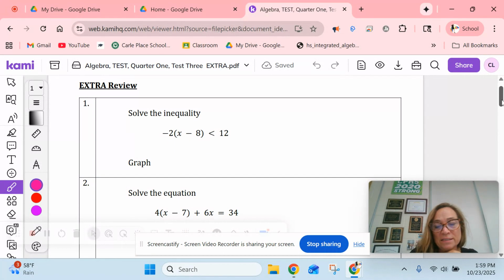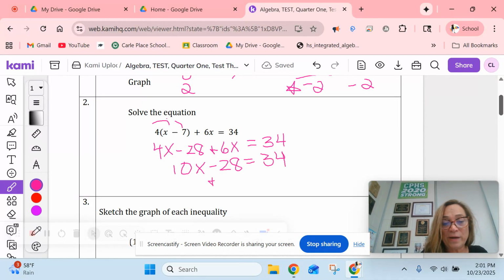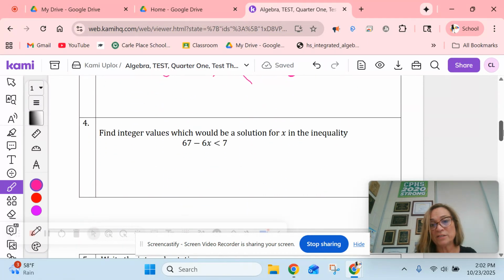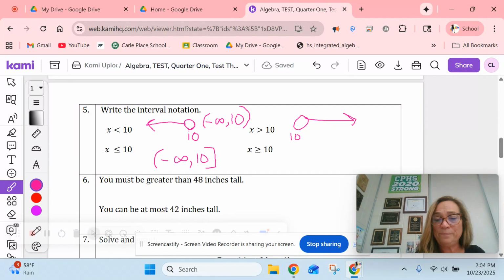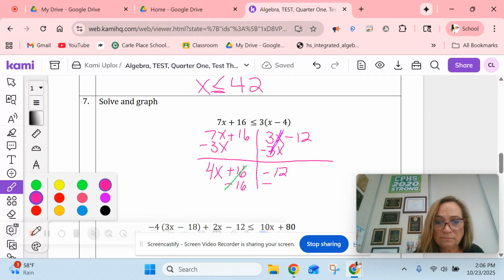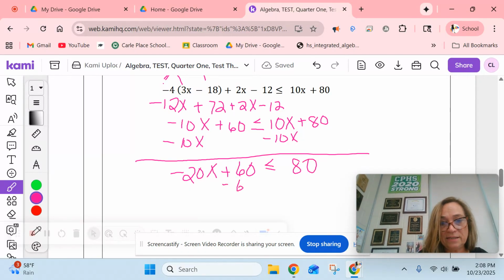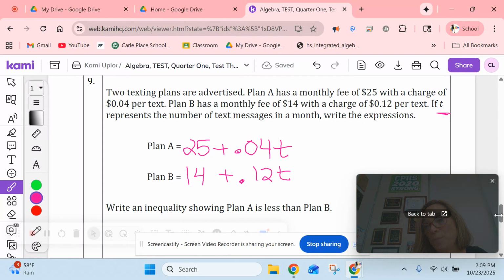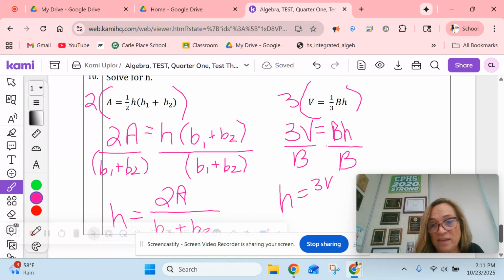Quarter One, Test Three